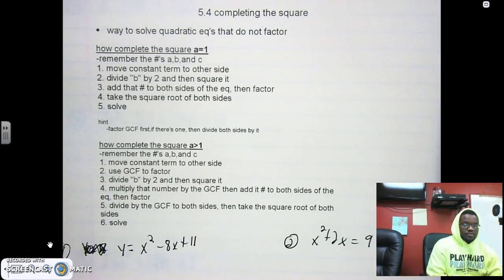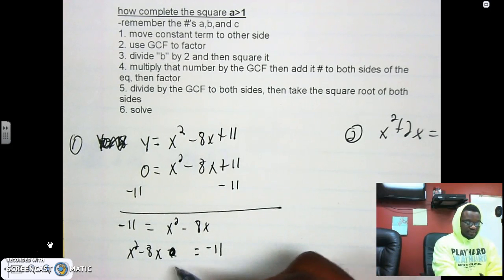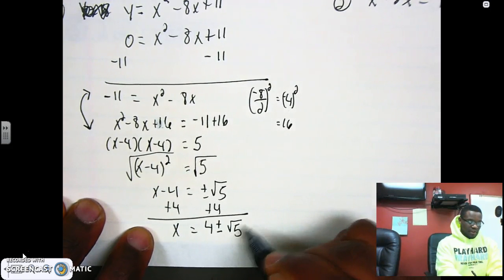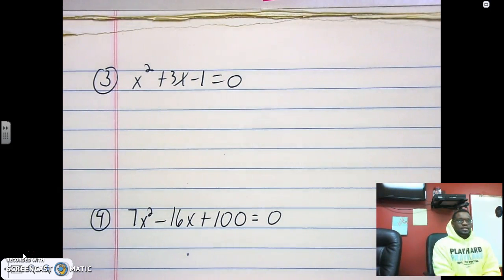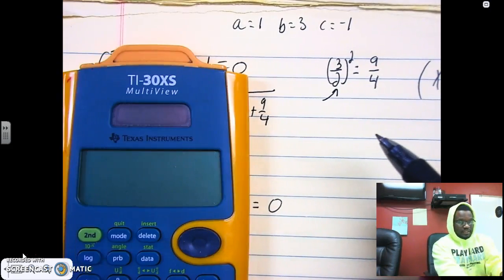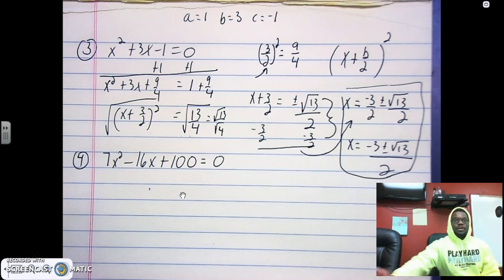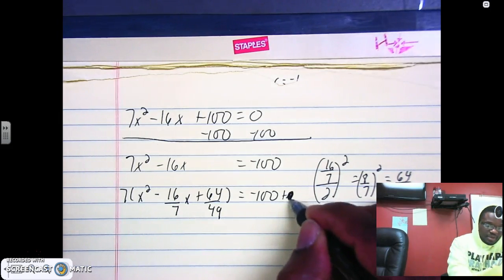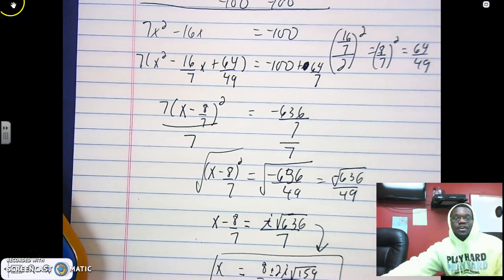solving quadratic eqs by completing the square